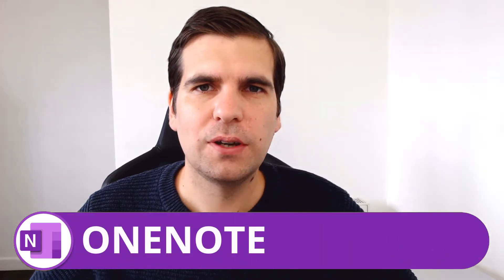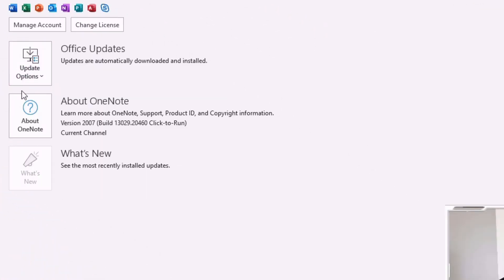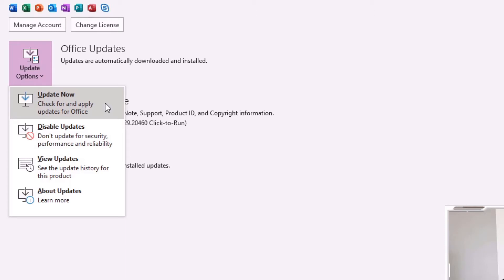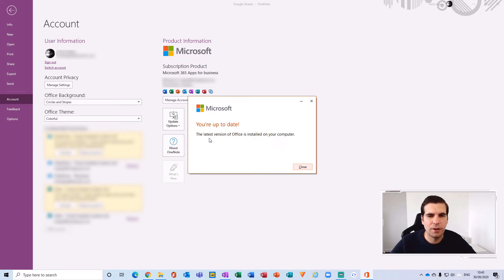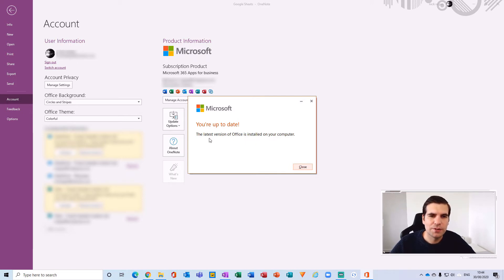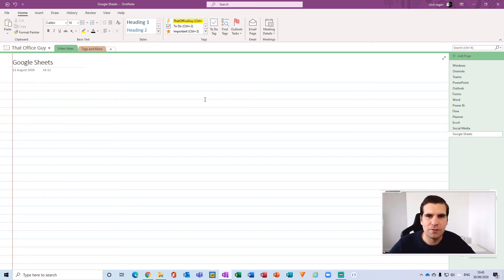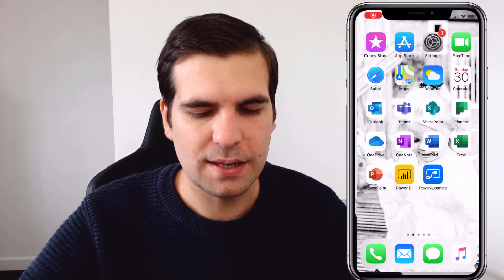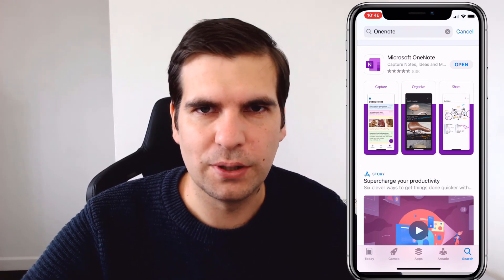How to Update Microsoft OneNote | Get Latest Features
In this Microsoft OneNote tutorial I show you how to update Microsoft OneNote to the latest version for Microsoft 365. I go through both Desktop and Mobile apps for Microsoft OneNote and show how to update the apps to the latest version.

If you found this Microsoft OneNote tutorial useful please click the like button and consider subscribing to the channel, if you click the bell icon you will also be notified of all our latest videos.

Let’s connect!